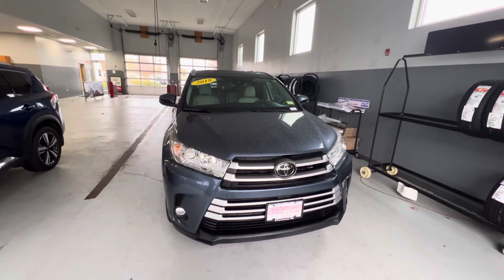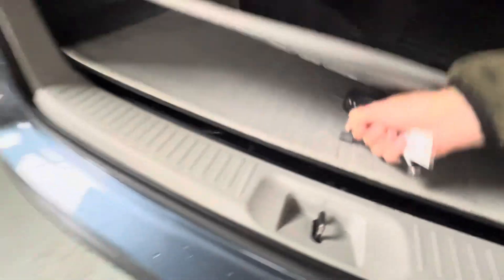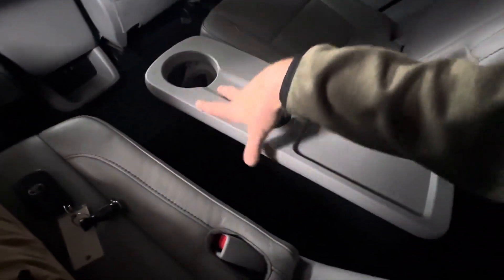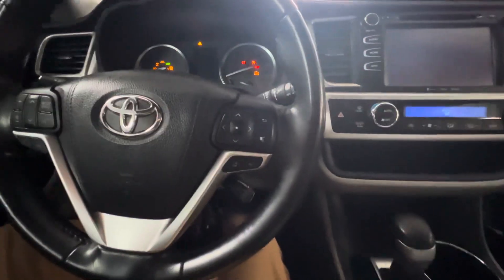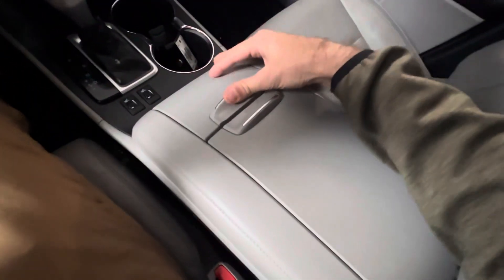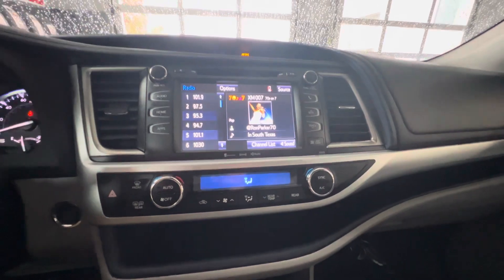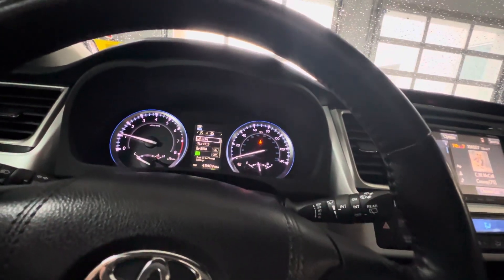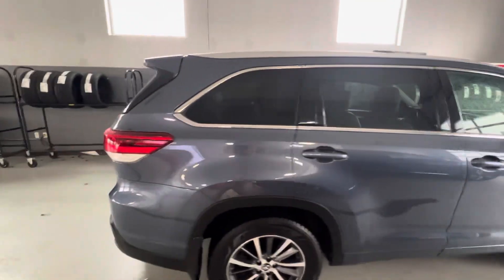2018 Highlander for Jennifer